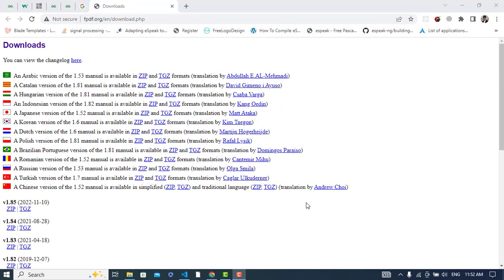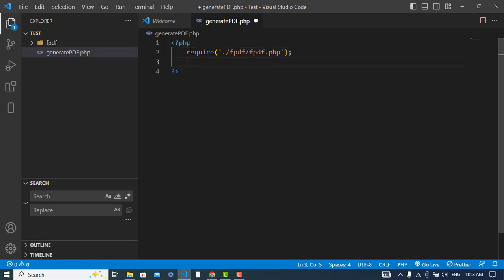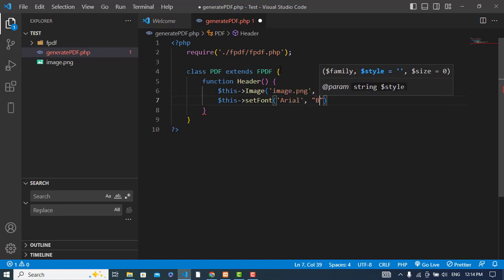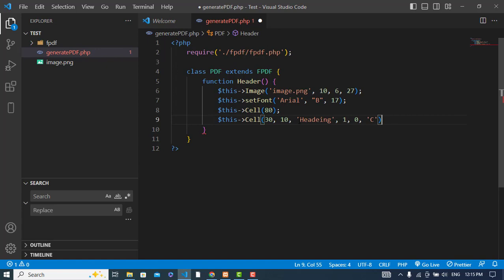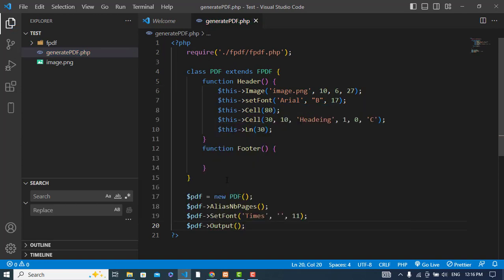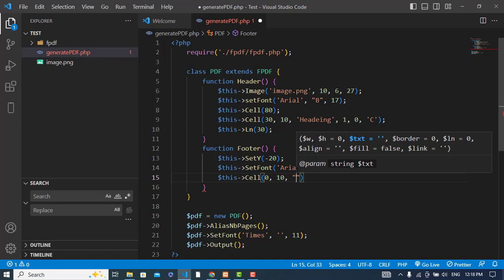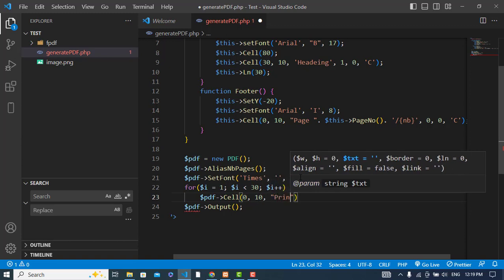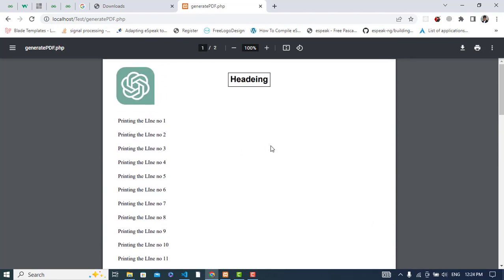How to Generate PDF in PHP with FPDF Class: Step-By-Step Tutorial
In this video, we will generate PDFs using PHP with fPDF class. It is a comprehensive guide for beginners to create a pdf using PHP.